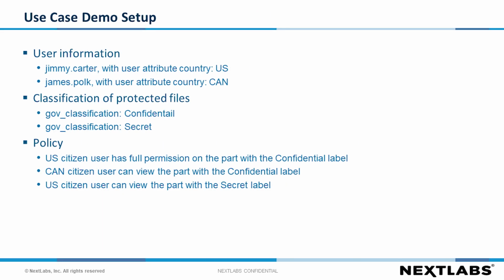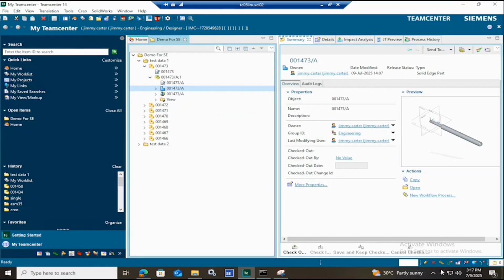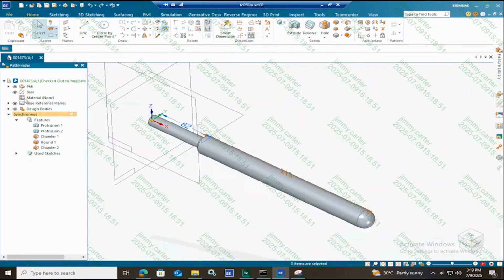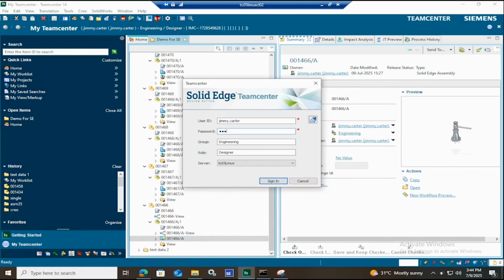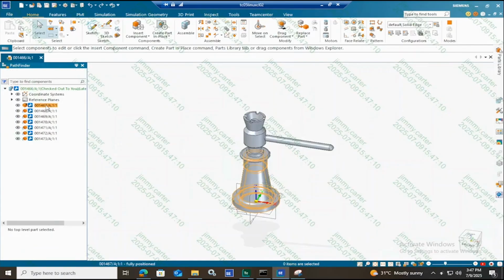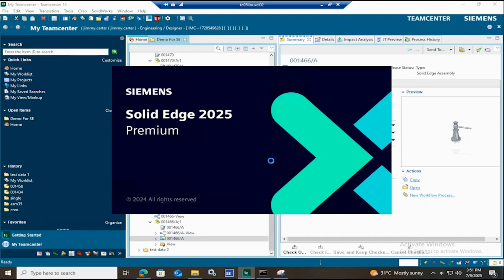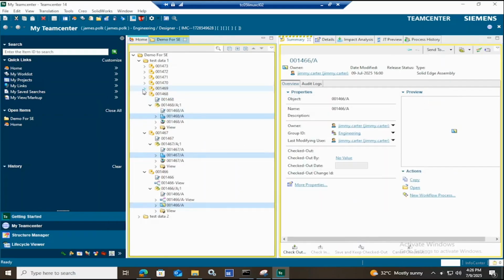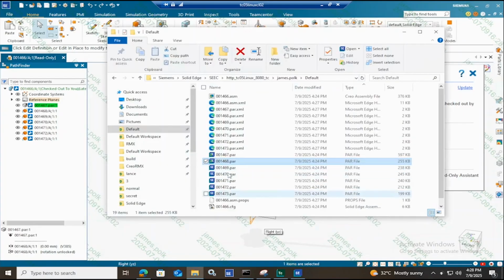Rights Management eXtension for Solid Edge with TcDRM Protection in Motion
In this demonstration we will cover how the Solid Edge plugin seamlessly integrates with NextLabs Digital Rights Management (DRM) solution offering advanced rights protection capabilities.

0:00 Introduction to Rights Management eXtension (RMX) for Solid Edge with TcDRM Protection
0:57 Demo Setup
2:02 Use Case 1: Full Permissions for US User on Confidential Parts
3:59 Use Case 2: Access and Usage Control for US User on Assembly
7:48 Use Case 3: Access and Usage Control for CAN User on Confidential Parts
9:40 Conclusion

Why NextLabs?